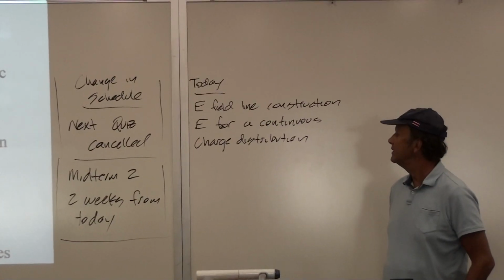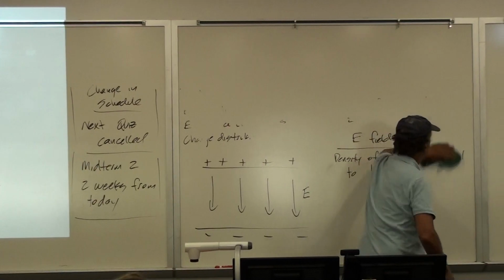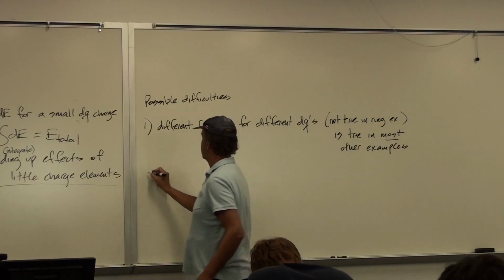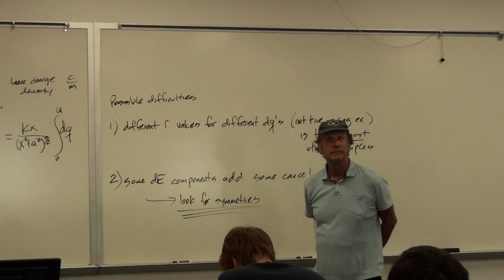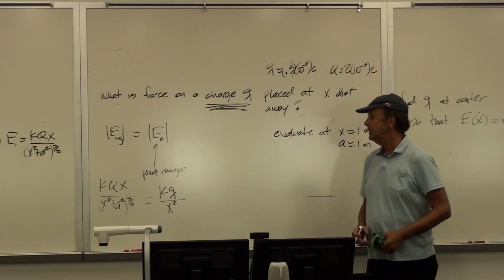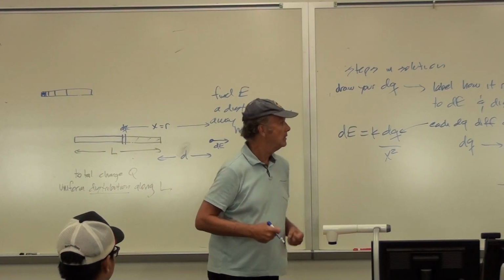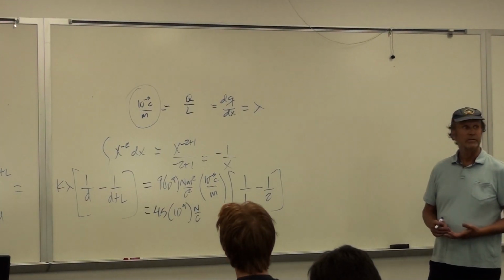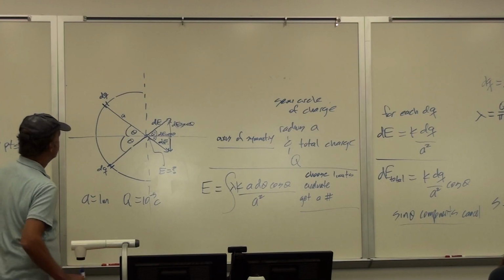field chages 1 100324